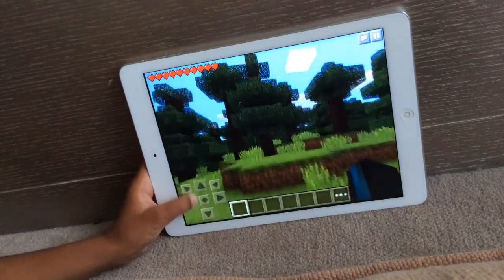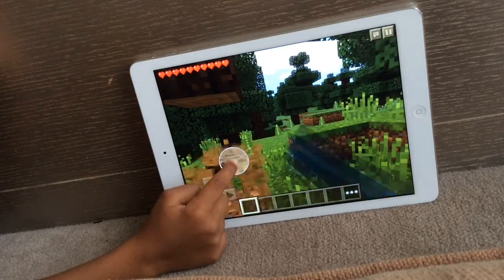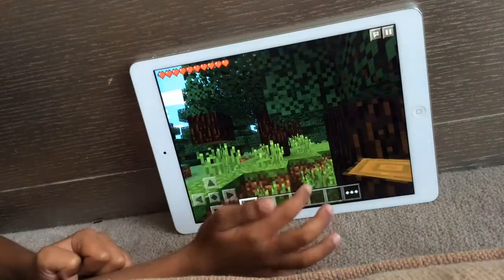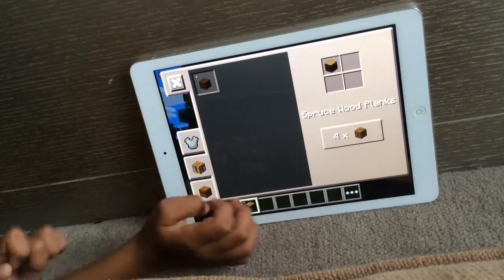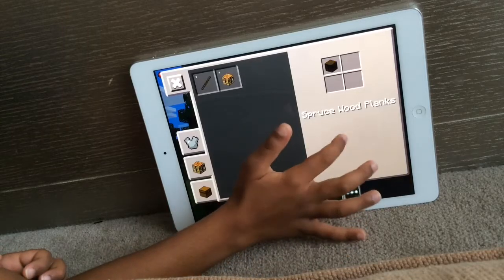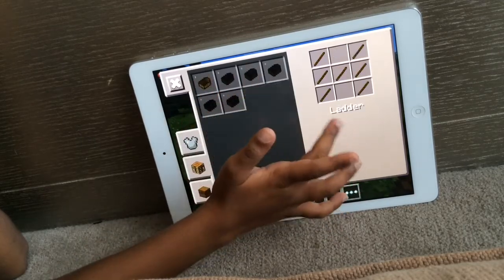How to play MCPE